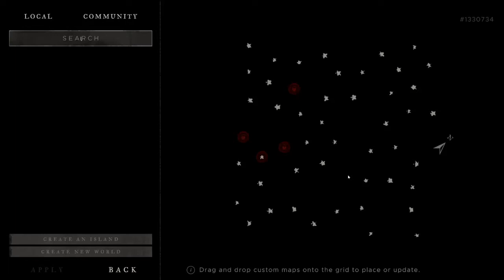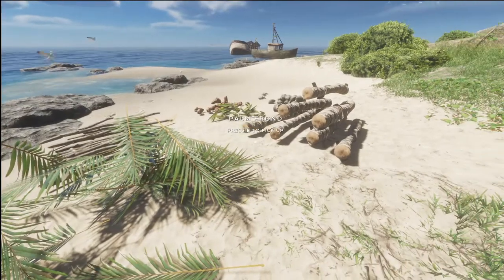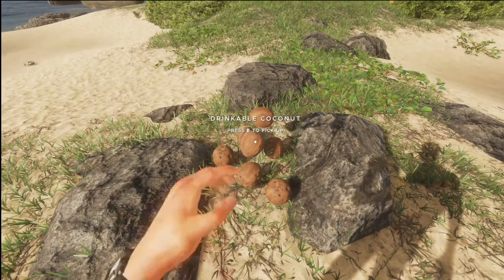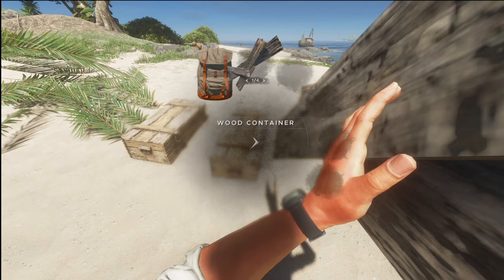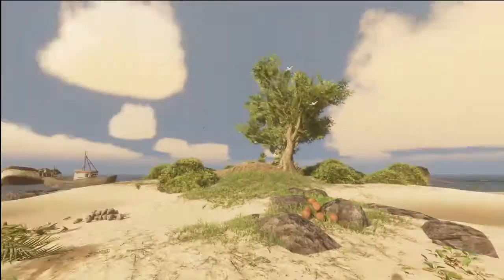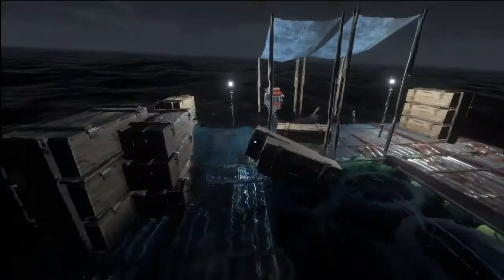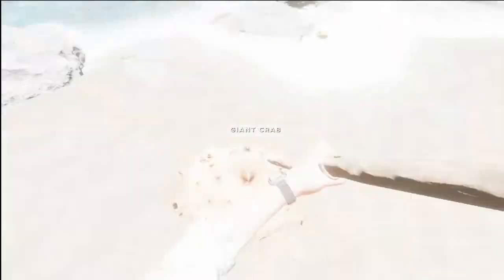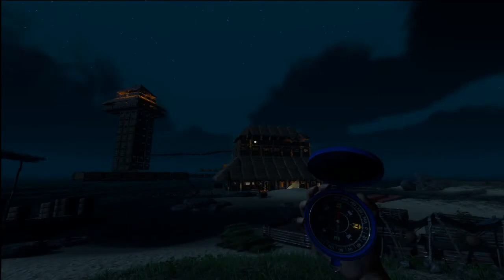Stranded Deep Beginner Tips you NEED to know!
Part 1 of my Stranded Deep top tips.  Managed to squeeze 20 tips in under 15 minutes.  Keep an eye out for the next one as I have plenty more, haven't even got started on the building tips yet.

I also plan to do some more in depth videos on certain tips that need more explaining.  Please comment on any you want more explanation on!